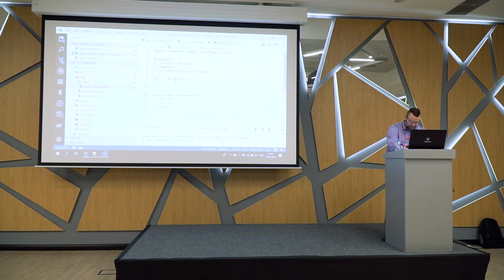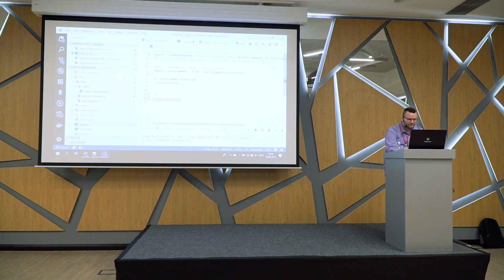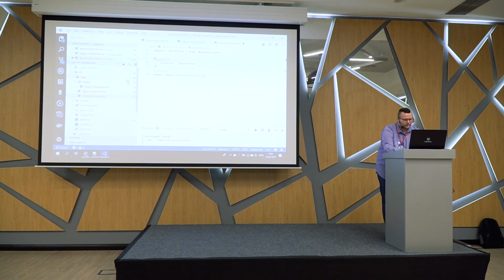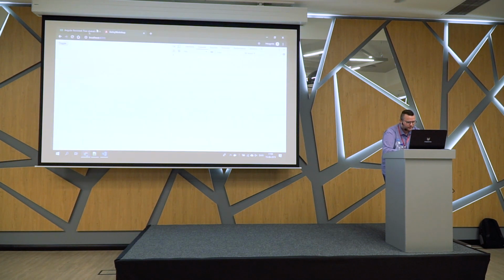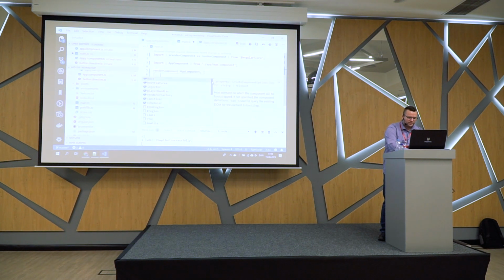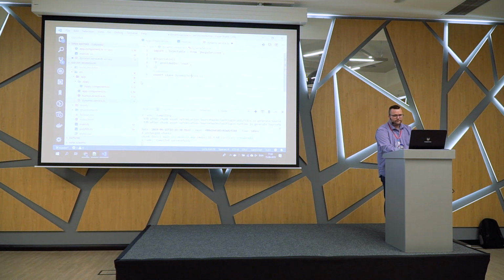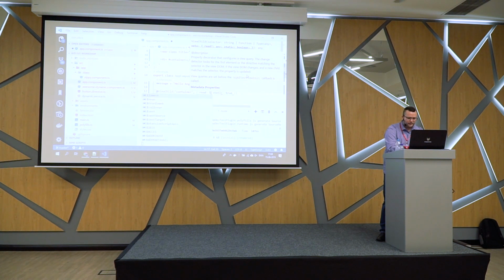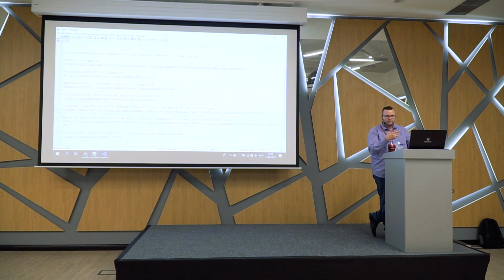Dynamic rendering in Ivy without NgModules | Lars Gyrup Brink Nielsen | Angular In Depth 2019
During the workshop I'll show you how to use experimental Ivy APIs to build a small application with dynamically rendered components. The interesting part is that the application will use absolutely no `NgModule`s and will run change detection without zone.js